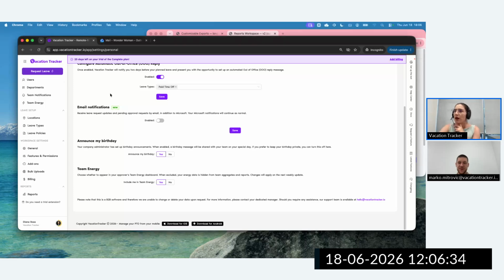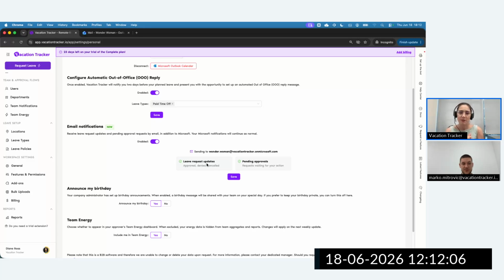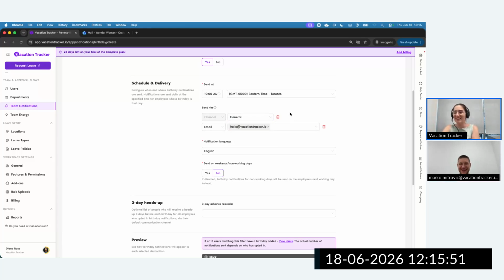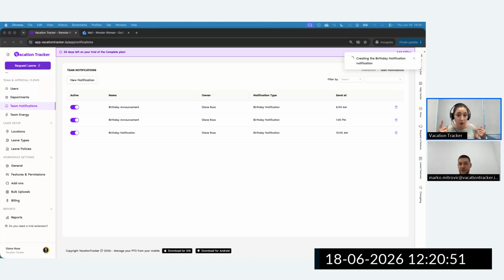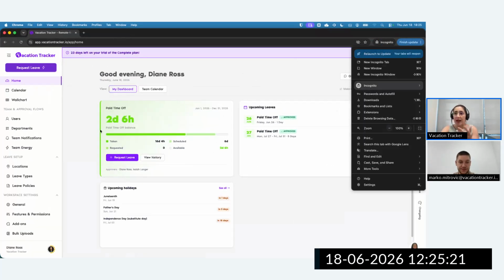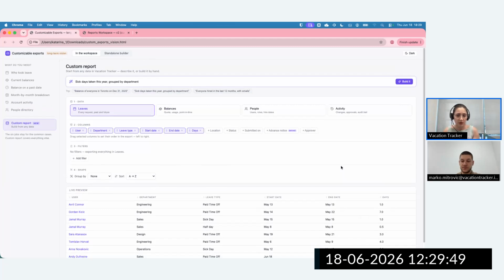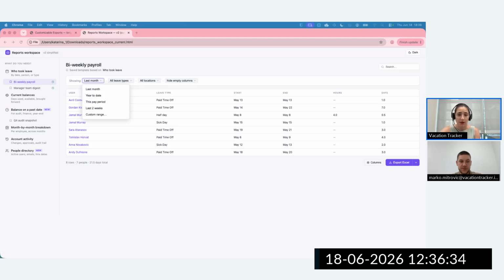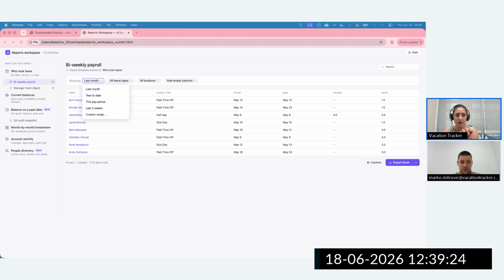Vacation Tracker Office Hours - Notification, Exports and Live Q&A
Office Hours is back, live, and built for both Admins and Approvers, in one focused session:
 - What’s new: Notification upgrades (including email alerts for Slack & Teams users) and automatic Birthday Notifications.
-Your turn: An early look at our reworked Exports, where your feedback shapes what we build.
- Live Q&A: bring any Vacation Tracker related question (or any other questions, but we may not be the experts in those fields! :) .

Come for the features, stay to shape what’s next.